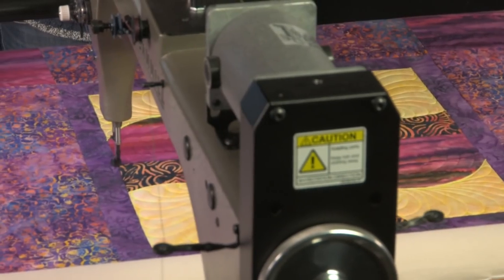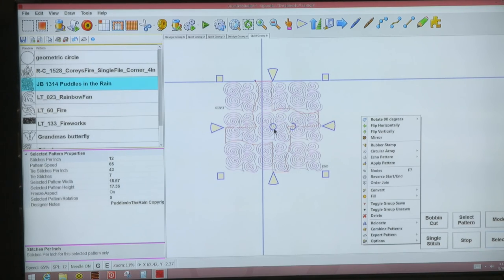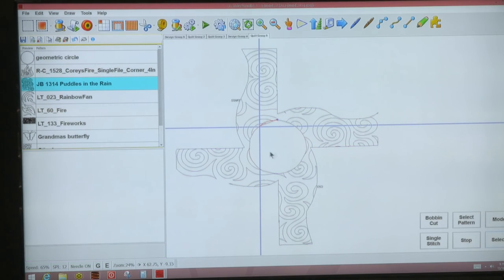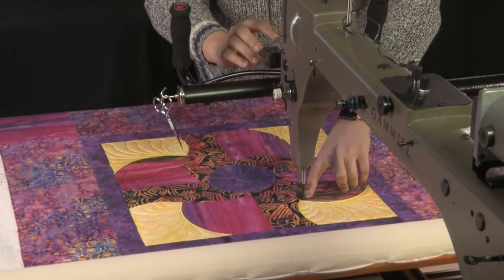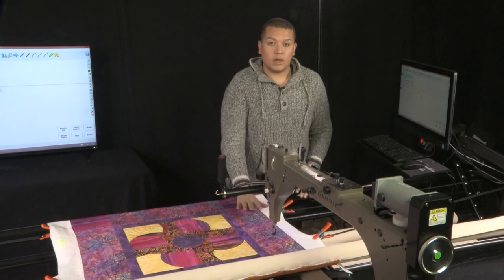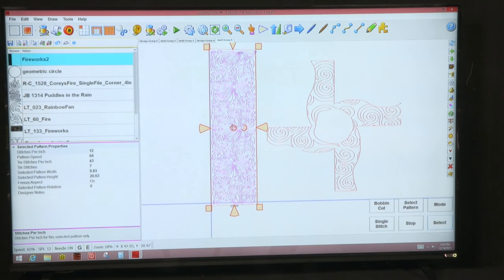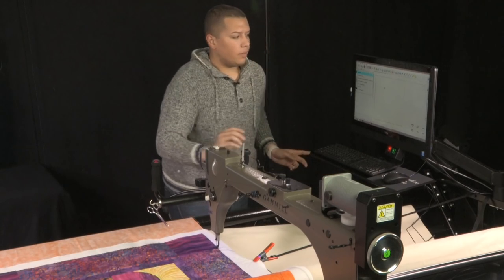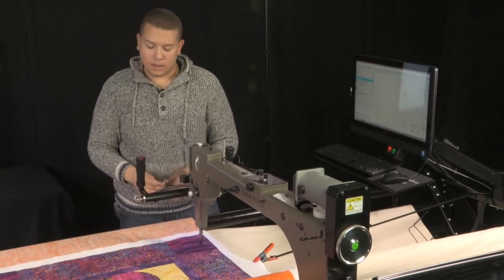Episode 15 - Best of Both Worlds - Art Quilt 2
Linda Taylor and Corey Pearson continue work on the Art Quilt using the Fill Inside and Fill Outside features of CreativeStudio 6.0. Plus, freehand feathering techniques from Linda Taylor.